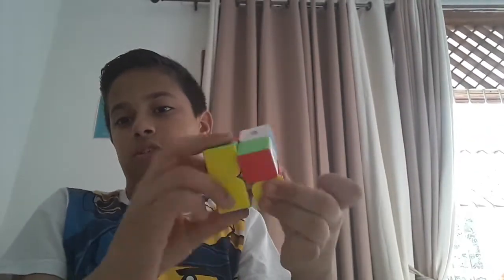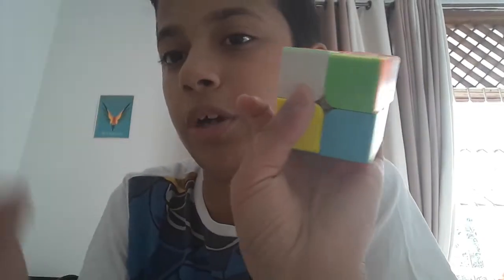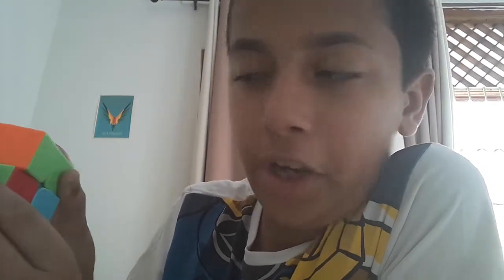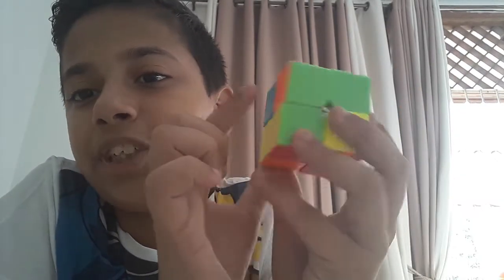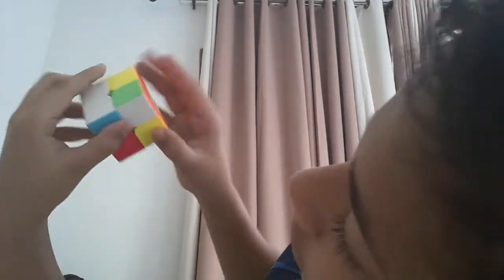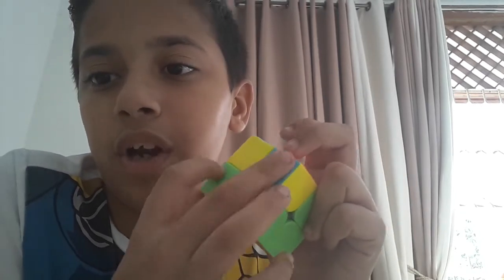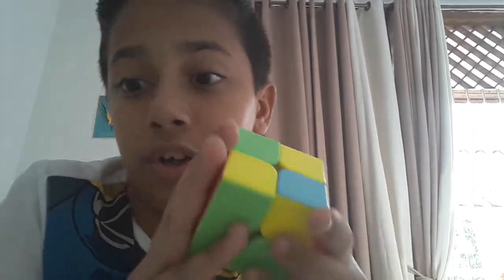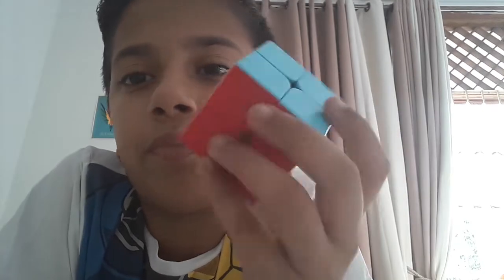(Tutorial) How to solve a 2x2 Cube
6 likes for another tutorial video
Sorry I deleted the last time video